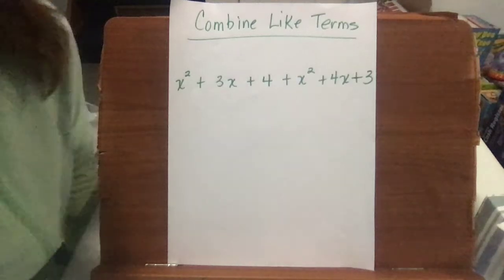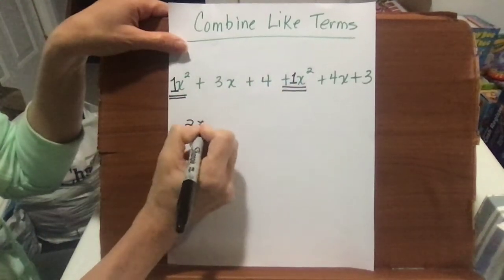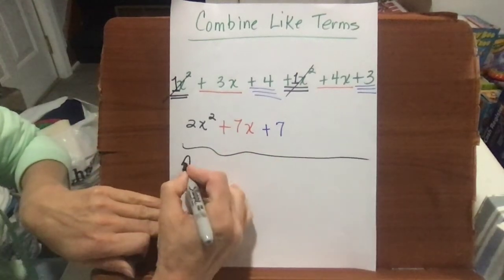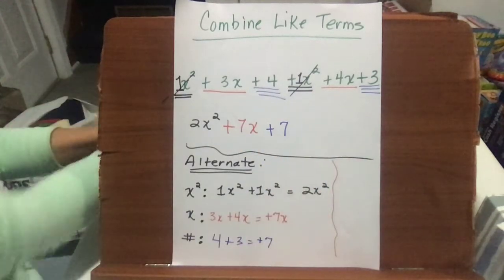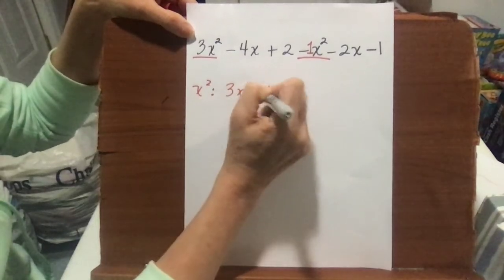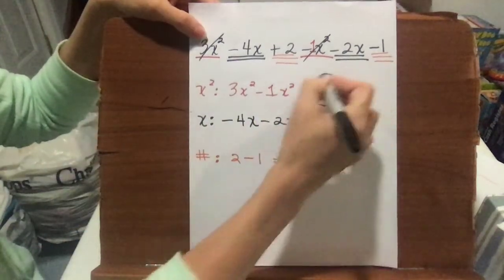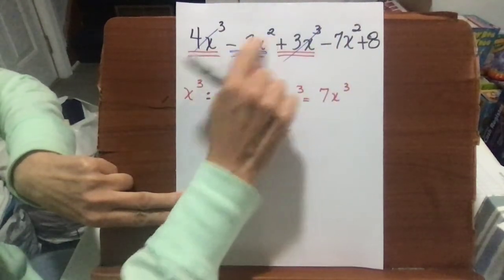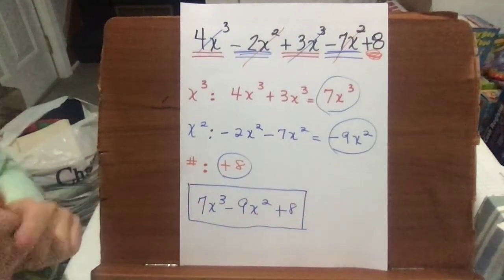Combine Like Terms Lesson